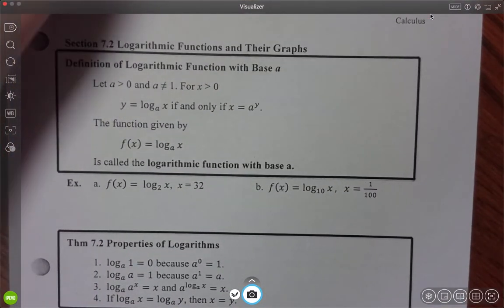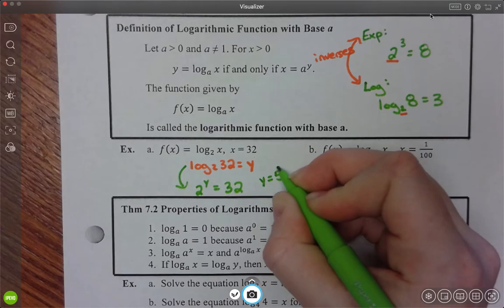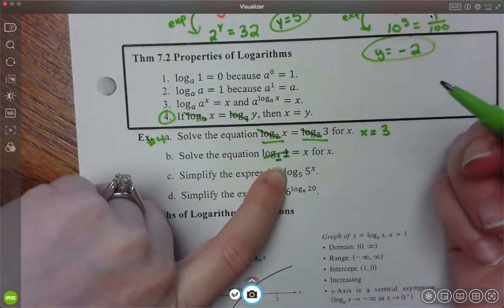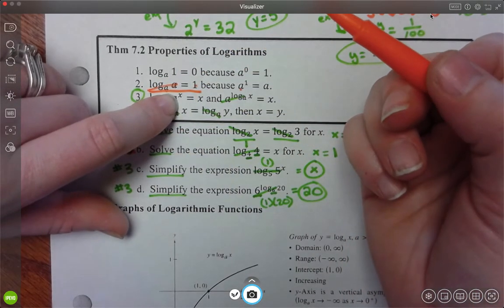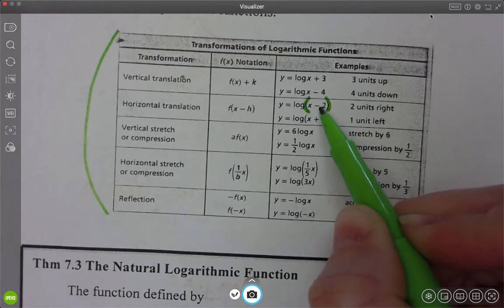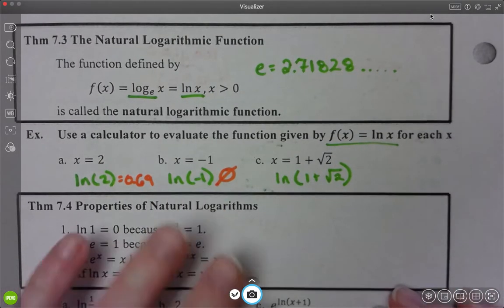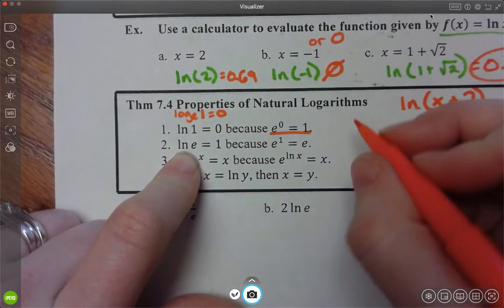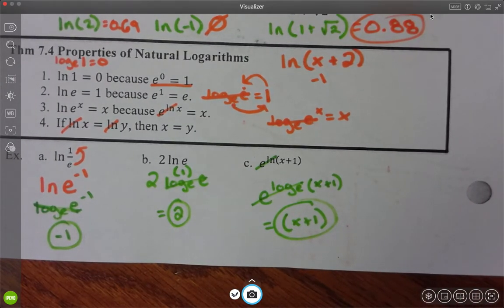CALC 7 2